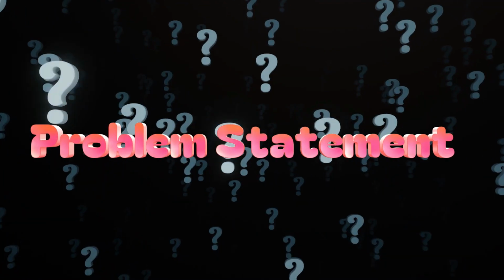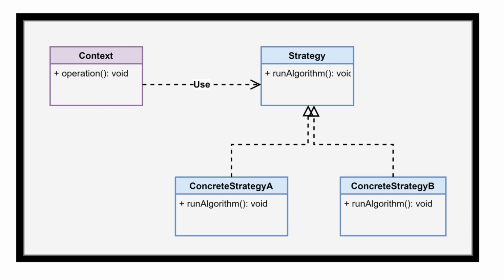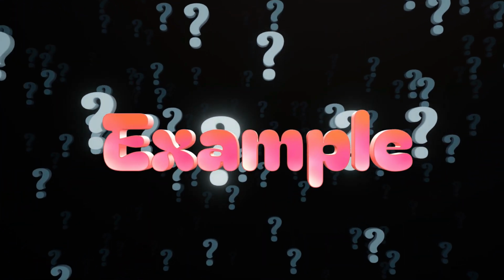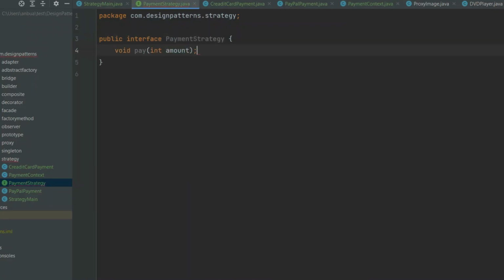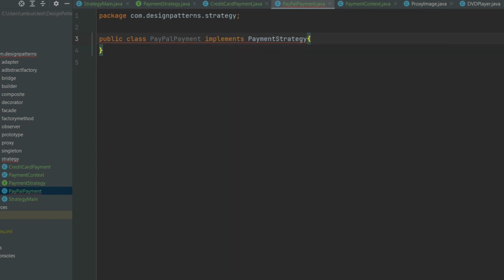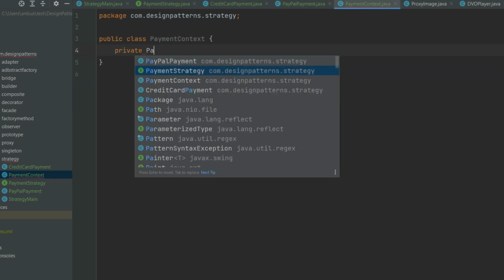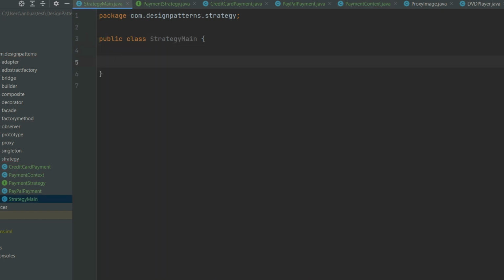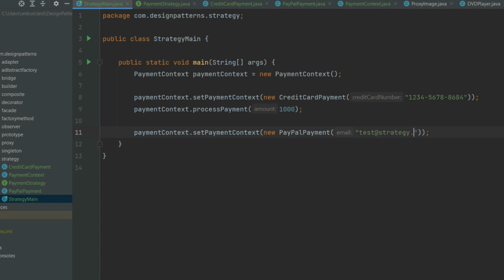Mastering the Strategy Design Pattern in Java: Building Flexible Payment Systems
Dive into the world of design patterns with our latest tutorial on the Strategy Design Pattern in Java! Learn how to create flexible payment systems by encapsulating and dynamically switching between different payment strategies. Join us as we break down the code, explain the UML diagram, and discuss the advantages and pitfalls of this powerful pattern.